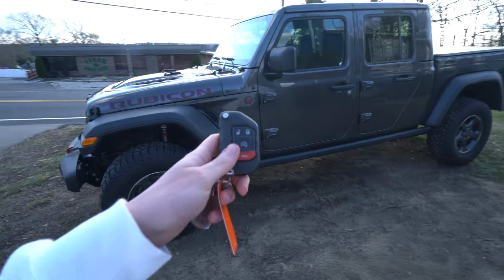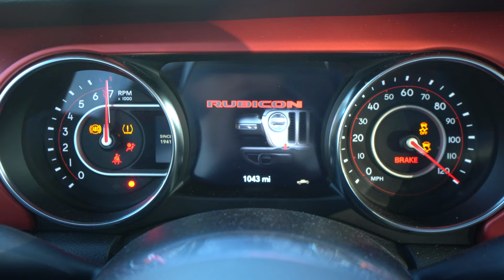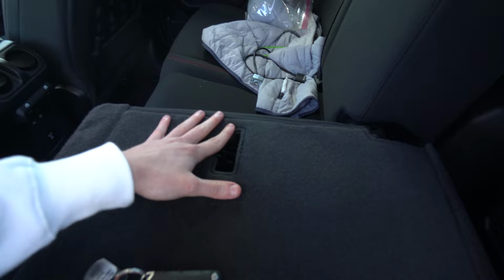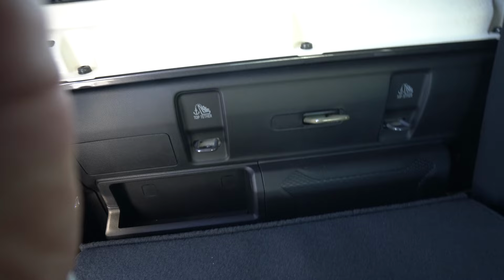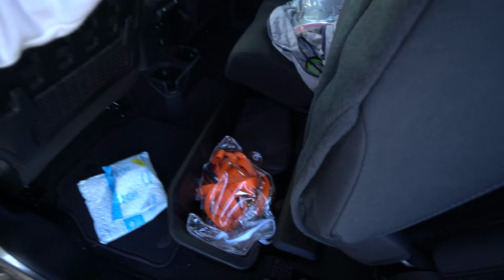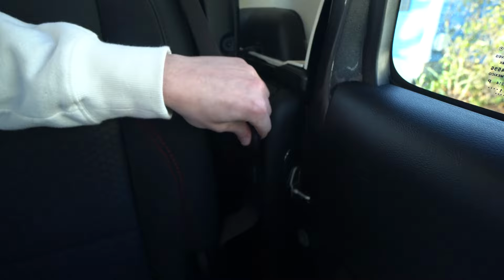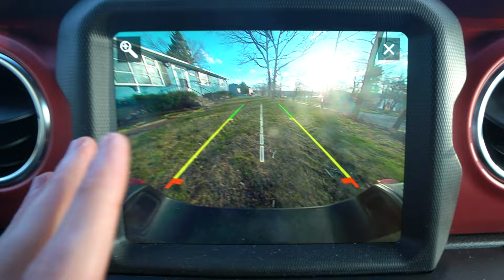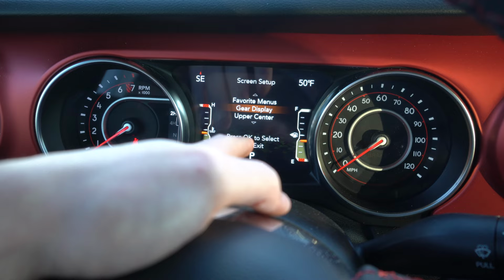What They Don't Want You To Know... JEEP GLADIATOR HIDDEN FEATURES!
There have always been easter eggs within Jeeps, but what about hidden features that they don't want you to know about / aren't widely known on the Jeep Gladiator? On this 2022 Jeep Gladiator Rubicon, there are several cool hidden features/easter eggs that many people (including myself) didn't know about! I'm sure these features go from the Spor all the way up to the Rubicon / Mojave. Comment any features or weird things you've found down below!

My Favorite Jeep Grand Cherokee Mods:
▶ MOPAR Floor Mats
▶ Red SRT Keyfob
▶ Black Lug Nuts
▶ License Plate Frame
▶ Red Caliper Paint
▶ Cargo Mat
▶ Grill Inserts
▶ Tinted Plate Covers
▶ Red Push Button
▶ Wheel Spacers
▶ LED Fog Lights
▶ LED Interior Bulbs
▶ Carbon Fiber Vinyl
▶ Matte Black Vinyl

My Favorite Dodge Charger Scat Pack Mods:
▶ Full List

Check Out The Gear I Use For My Videos:
▶ Full List